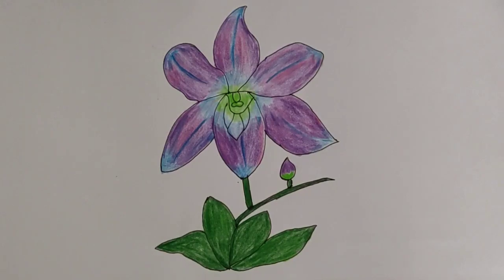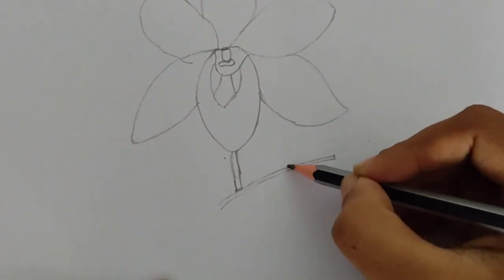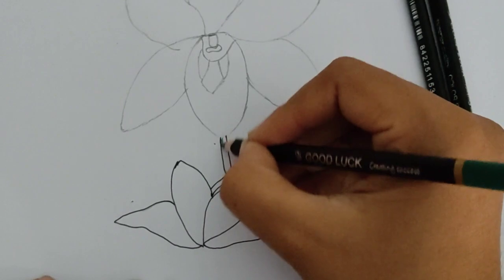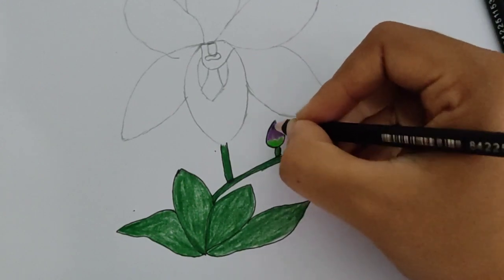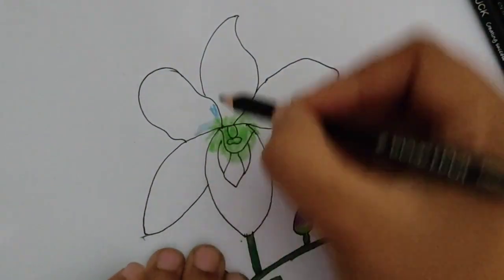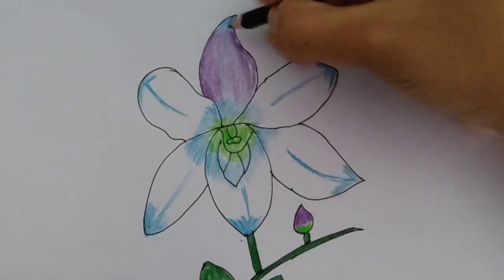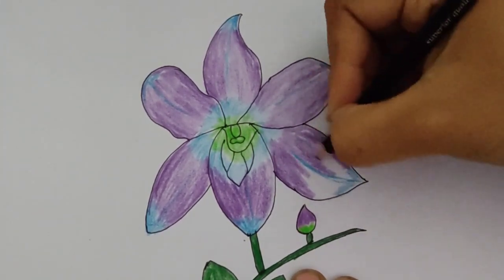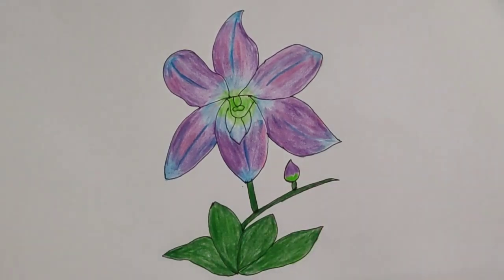How to draw a n Orchid flower II Easy Drawing.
In this video I showed how to draw a blue Orchid flower.
I narrated some information about this beautiful flower.
Hope you will enjoy my videos.